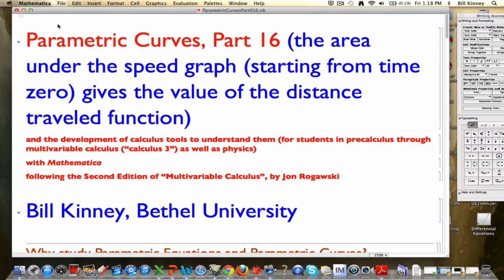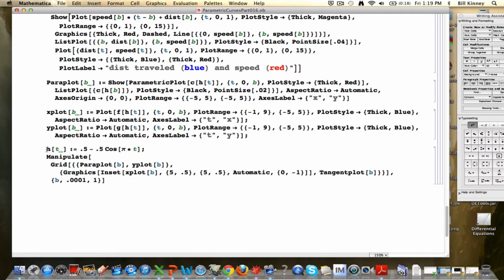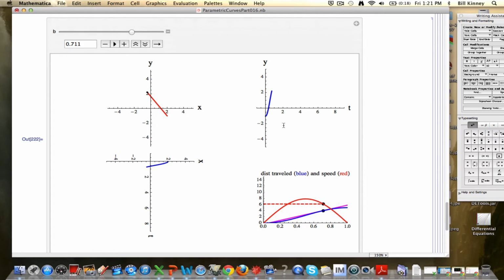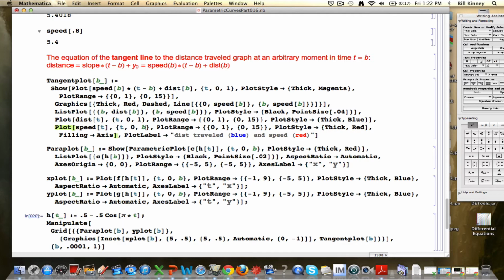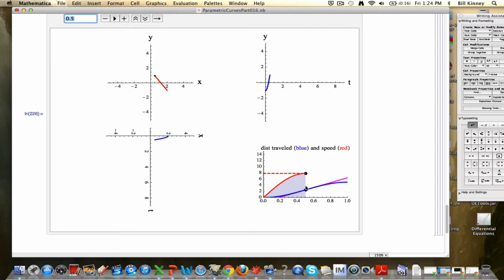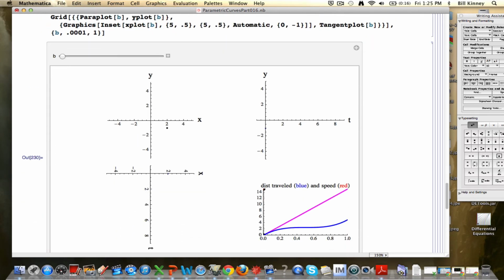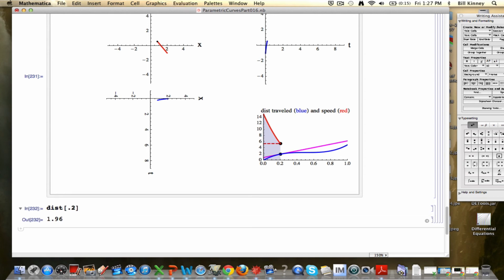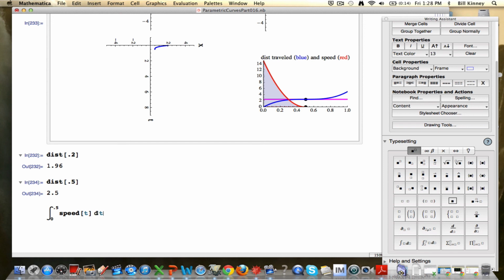Parametric Curves, Part 16 (the area under speed(t) gives the value dist(t) )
The area under the speed graph (starting from time zero) gives the value of the distance traveled function (assuming dist(0) = 0).  Make use of the option Filling in Mathematica to shade the region under the graph of speed(t) whose area gives the distance traveled.  Use the examples h(t) = 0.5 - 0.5*cos(pi*t) and h(t) = 4(t - 1/2)^3 + 1/2.  First, visually estimate the areas to confirm the main principle, then use the definite integral operator to calculate the areas (and thus, the values of dist(t) ).